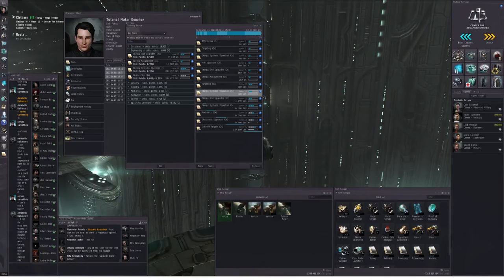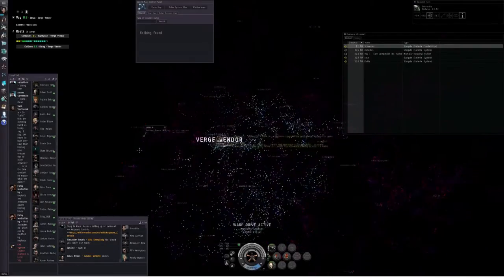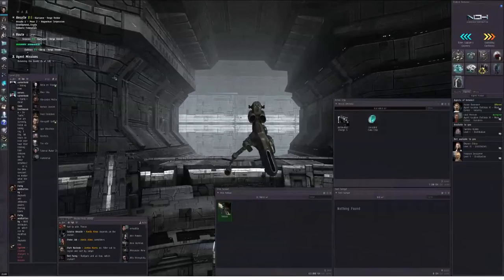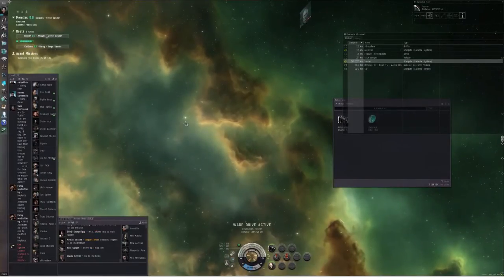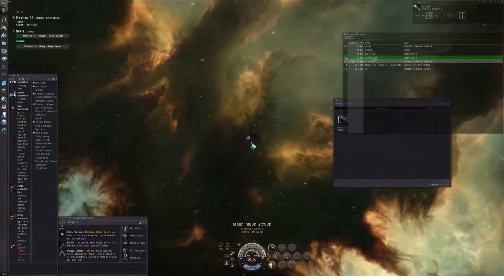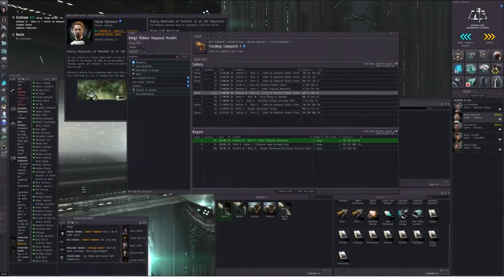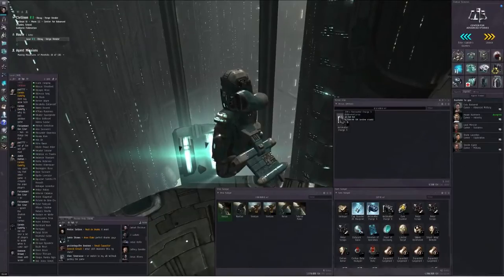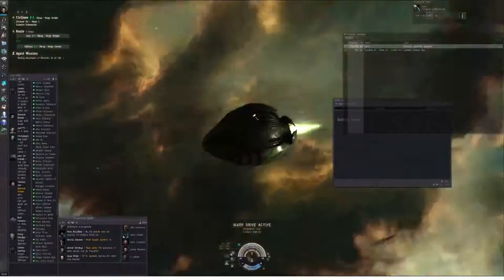How to Survive EVE Online - Odyssey - 4 Industry & Business 5-10